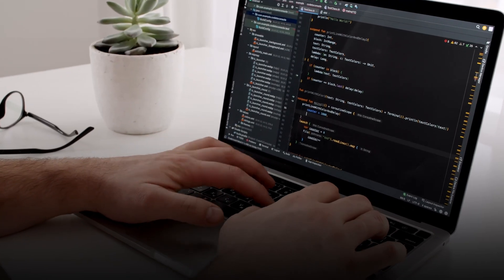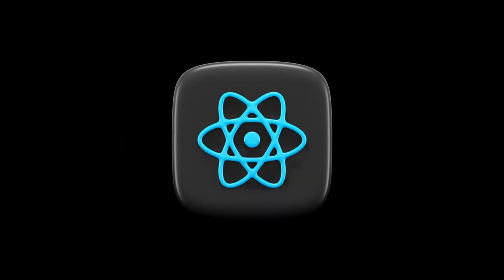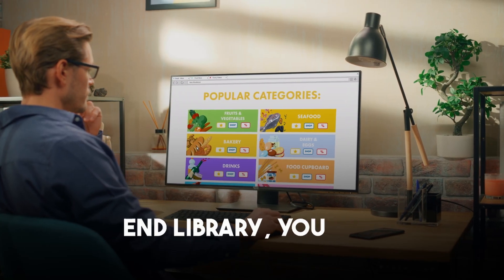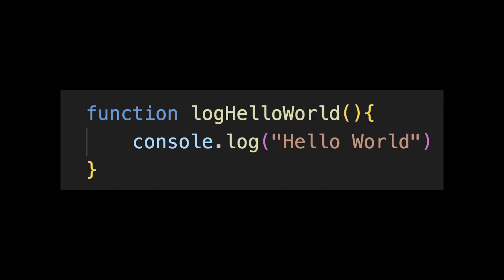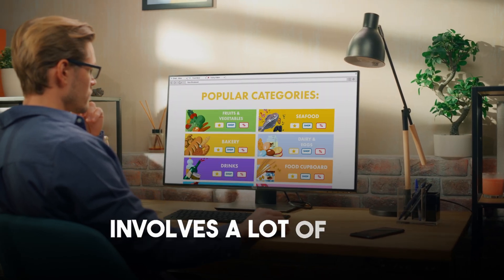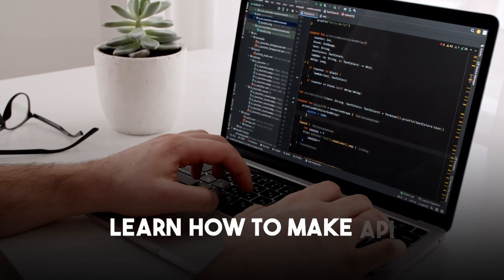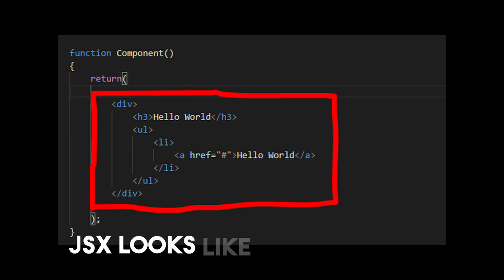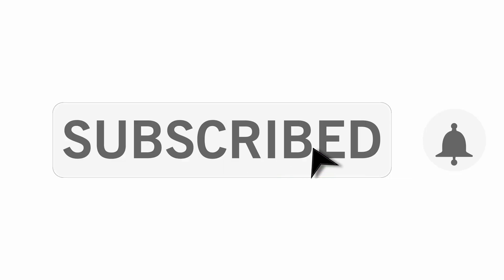Don't Learn React Yet! Do This First (Beginner's Roadmap)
If you're thinking of starting React — pause right here! In this video, I’ll guide you through what you should learn first before jumping into React. This is the perfect starting point for absolute beginners who want to build a strong foundation in web development.

👋 I'm Shaikh Imran, and welcome to the IMS Coding community. On this channel, we explore web development, programming languages, and powerful frameworks like React, Django, and more.
Let’s build your developer roadmap the right way — starting from HTML, CSS, and JavaScript.

🧠 What You'll Learn in This Video:
Why React is not the first step
What to learn before React
Beginner roadmap to become a frontend developer
Common mistakes new learners make
How to start coding the right way

best way to learn react
should I learn javascript before react
programming for beginners
full stack roadmap
learn react the right way

Thank you for being a part of IMS Coding. Let's embark on this coding adventure together!